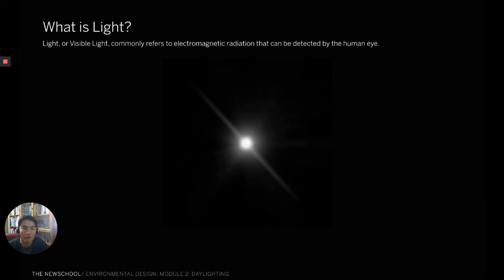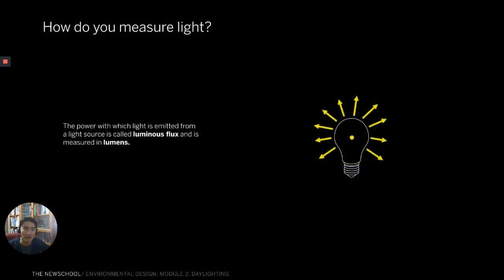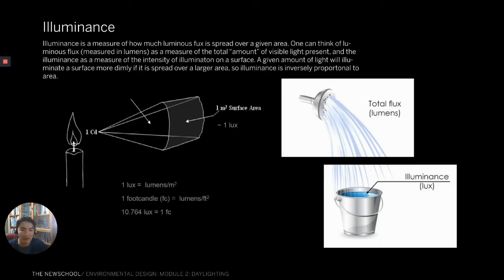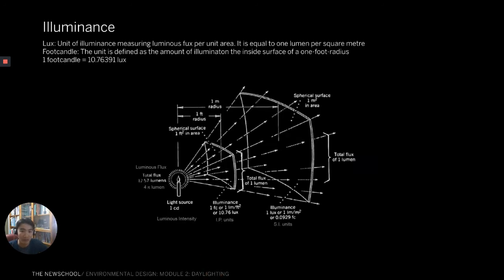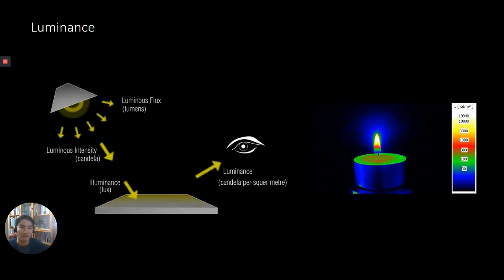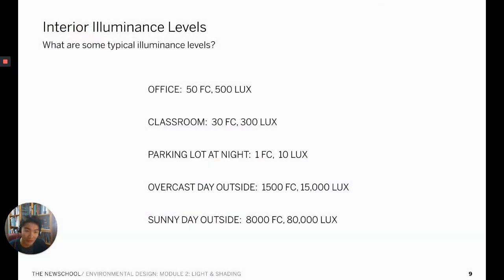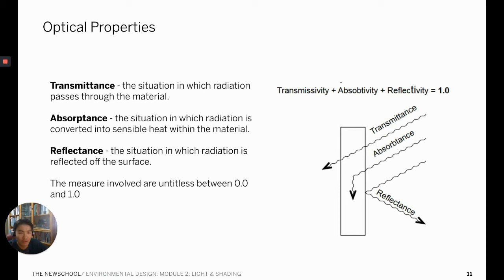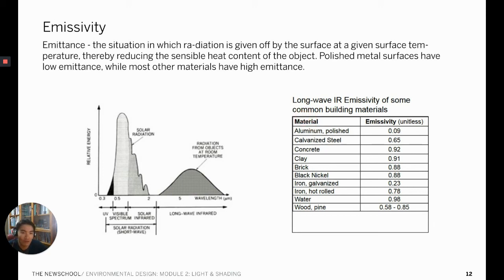E8 Part 1 Light and Shadows